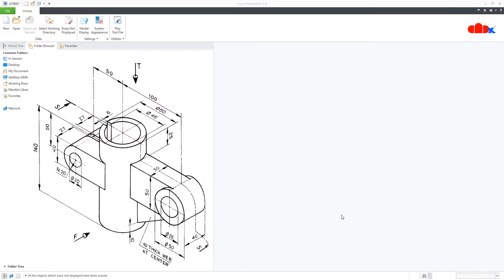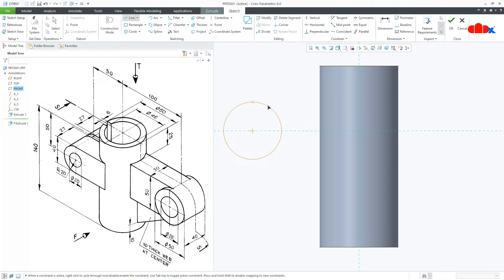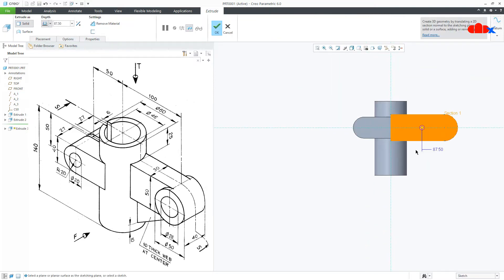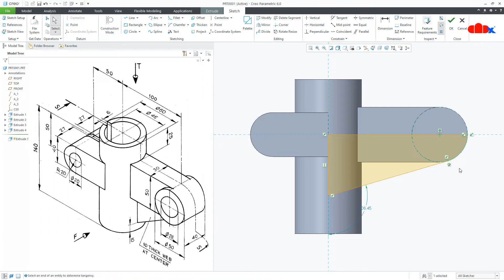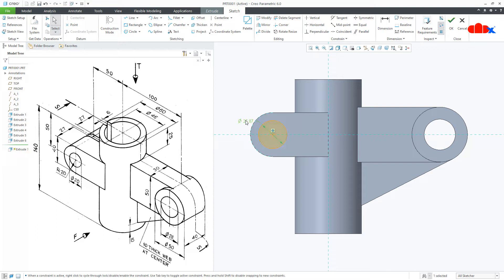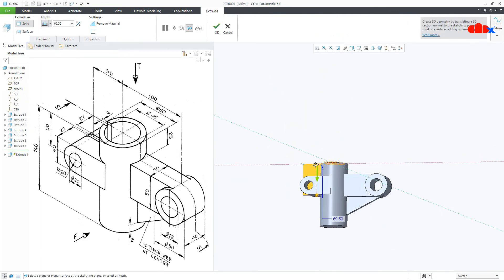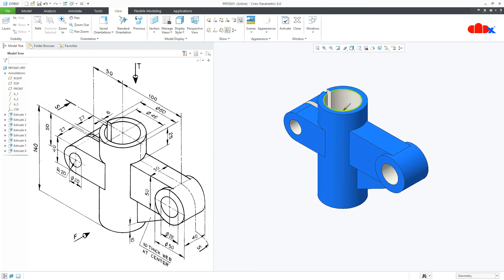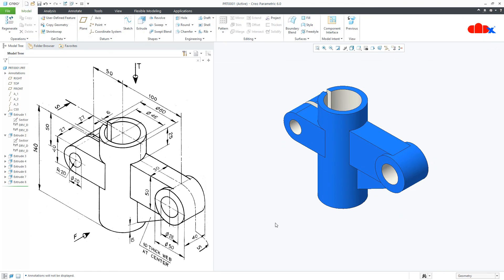Creo part modeling tutorial | Machine part-08 in Creo Parametric